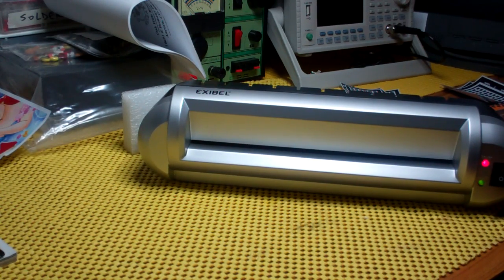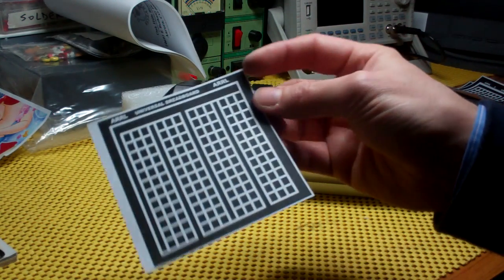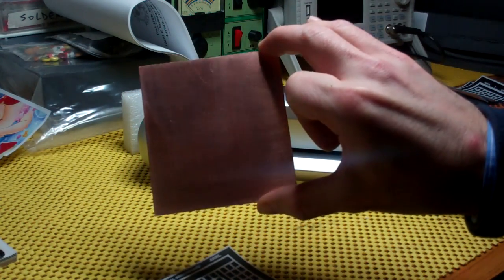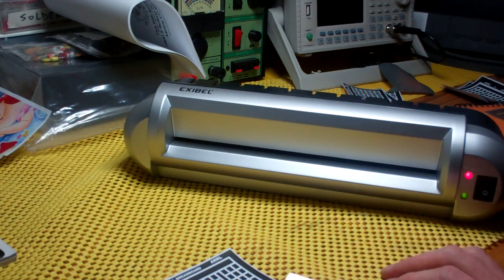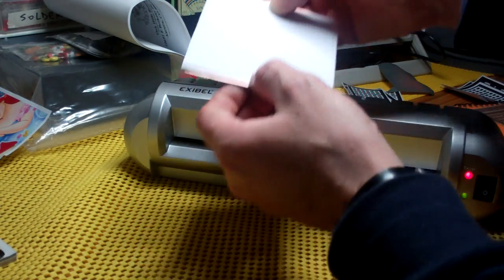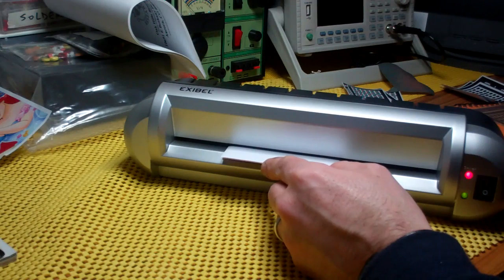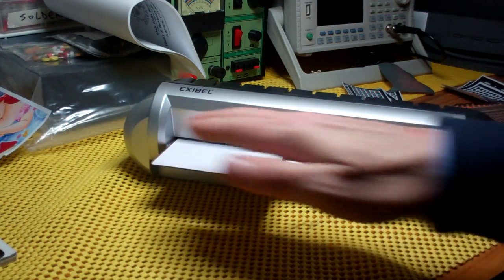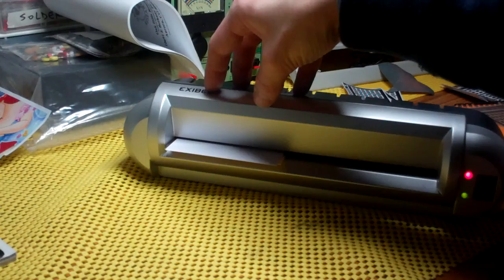Toner Transfer for DIY PCB - using a laminator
I describe here the way I create images onto DIY printed circuit boards, using the common toner transfer method, but less commonly with a paper laminator.

Step 1) print out your design with a laser printer - these are printers that use toner, not technically an ink, which is a very fine plastic powder. This powder is fused to the paper with a hot roller inside the printer. The toner essentially melts onto the paper.

I use a glossy surfaced 'photo paper' intended for ink jet printers. The paper I use is 150g/meter squared weight that comes from a local stationers store. The glossy surface seems to be just a high calendared finish, and is not the result of an emulsion or other coating (like Dextrin). This means there is limited risk of this glossy surface 'melting' in the laser printer's fuser roller.

2) Sand down the copper surface with a fine grade sandpaper - I used 600 grit 'wet' paper, but avoid the use of water. NOTE: in recent PCB making, I am now using a normal dish washing sponge that has a plastic scouring pad layer. It is less abrasive, but still effective in removing oxides and keying the surface of the board.

3) Clean the resulting surface with a good degreasing agent, like isoproply alcohol.

4) Line up the toner transfer paper onto the pcb copper and start passing it through the (already warmed up) laminator.

I have not counted the number of passes, but you can expect to do this 10 times or more, since you need to get heat into the copper and press the paper onto the copper thoroughly.

5) While warm, you can slowly peel away the paper from the copper. If enough heat and pressure was applied, the toner will fuse to the copper, and the gloss surface behind the toner will actually tear the paper surface: the copper/toner/gloss paper comes away from the rest of the paper.